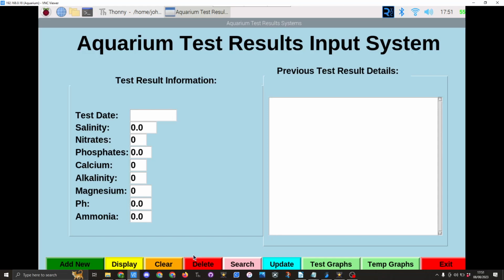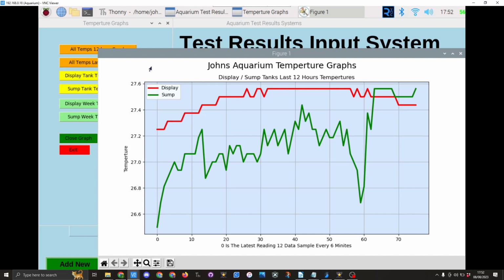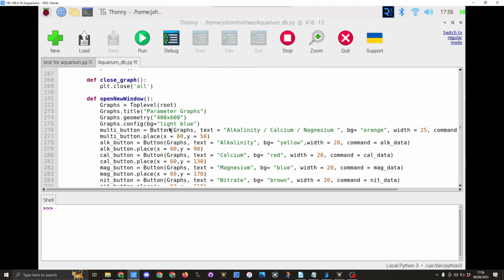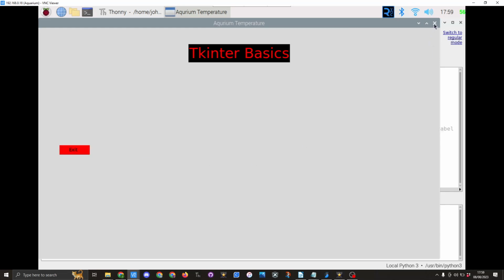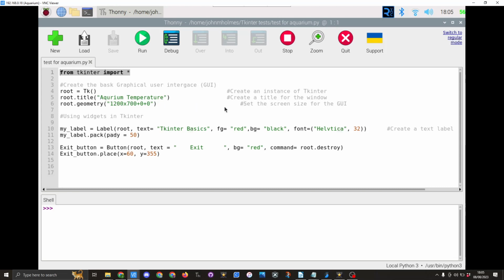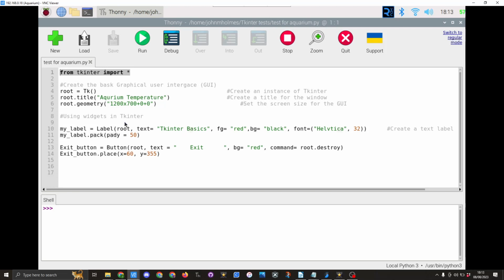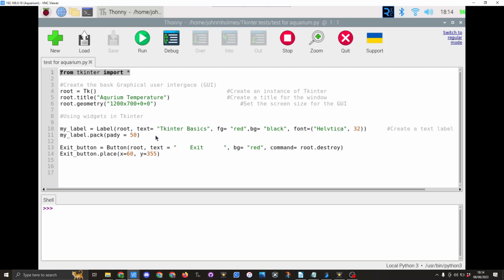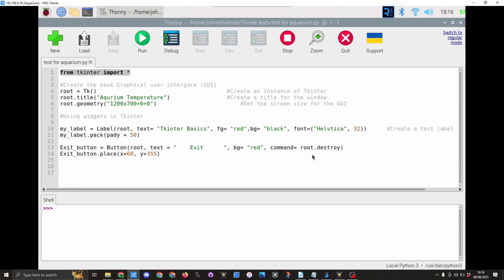Raspberry Pi Aquarium Controller For My Marine Tank Part 15 Python Tkinter Graphical User Interface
This video we take a look at a previous version of my controller using Tkinter for a graphical user interface (GUI)